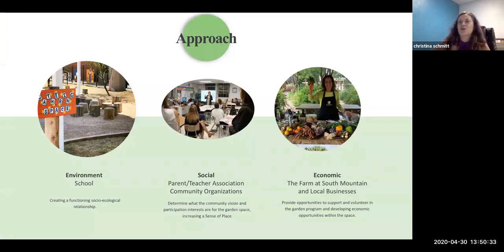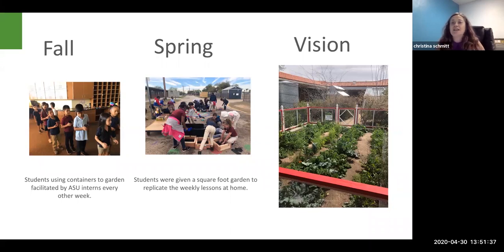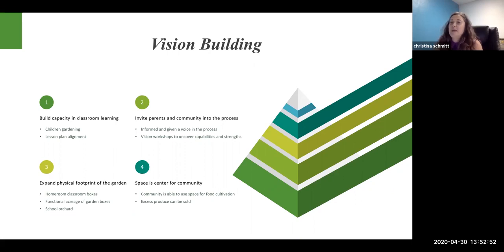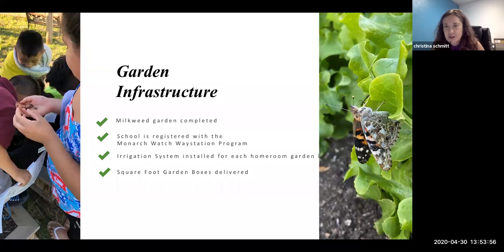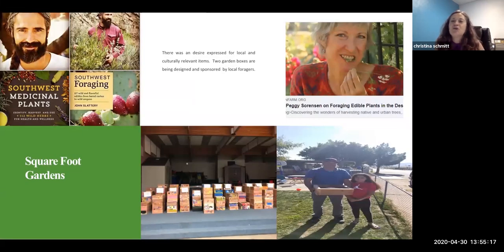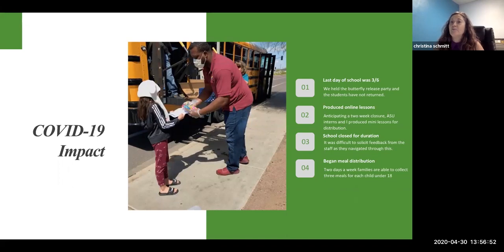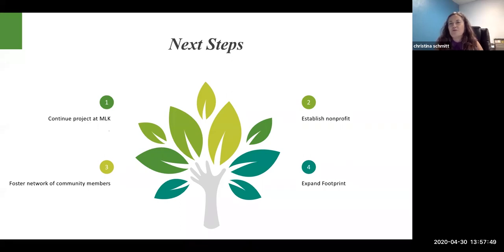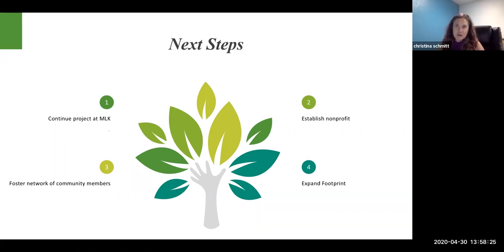20200430 Paving the Road for Garden Based Learning Centers in a Community School Garden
Spring 2020 | Student Christina Schmitt presents her final project in the Master of Sustainability Solutions degree program at Arizona State University. Christina developed garden based educational programs for elementary students to teach them about sustainable food production.